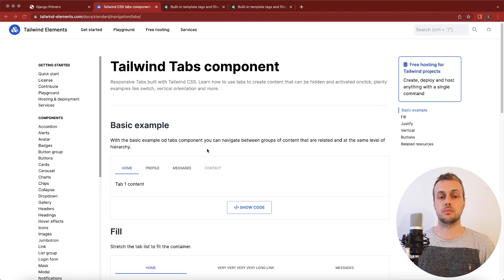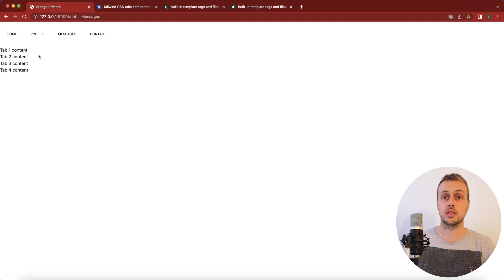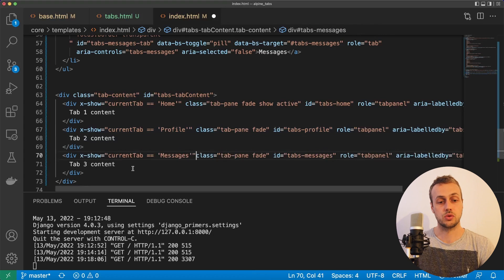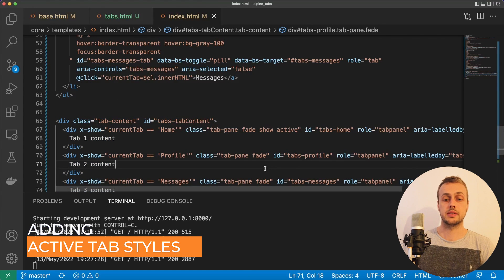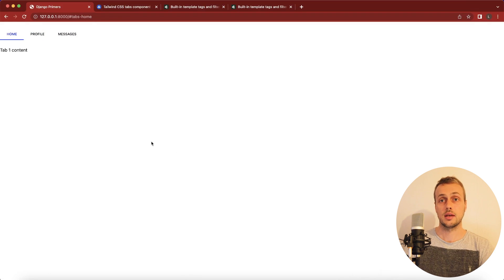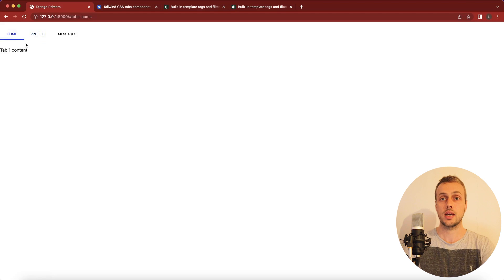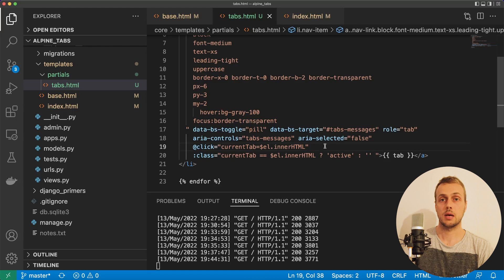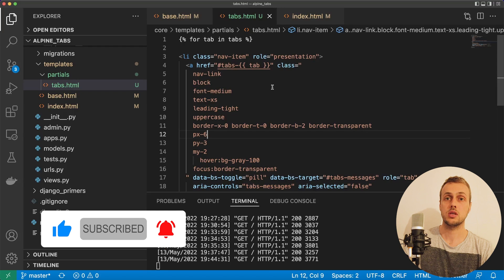Building a Tab System with Alpine.js and TailwindCSS / DRY Django Templates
In this video, we'll show how to build tabs using some TailwindCSS styles from tailwind-elements, and will demonstrate how to control and update the tabs that are shown with Alpine.js

We'll see how to conditionally apply styles to the tab links, based on whether the tab is active or not.

Finally, we'll see how to move repeated code to partial templates, and pass context into those templates for rendering.

📌 𝗖𝗵𝗮𝗽𝘁𝗲𝗿𝘀:
00:00 Intro
02:20 Creating Alpine component
03:36 Showing tabs with x-show directive
05:05 Updating selected tabs
06:10 Adding active tab styles
10:11 Moving repeated code to partial template
11:14 with and include template tags